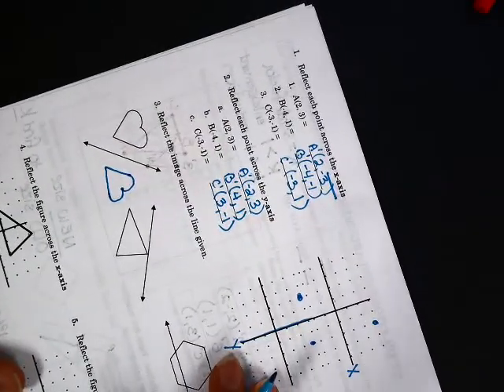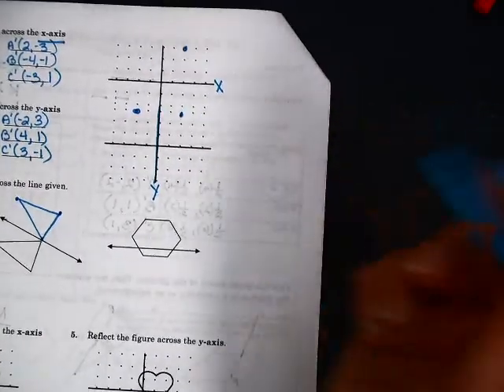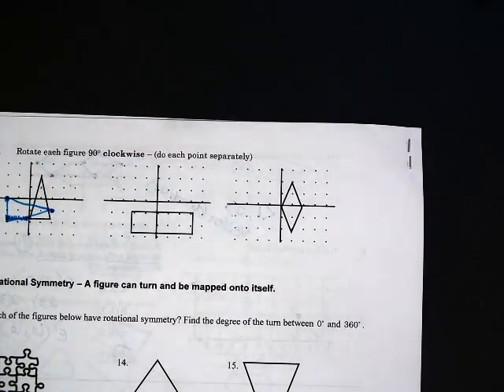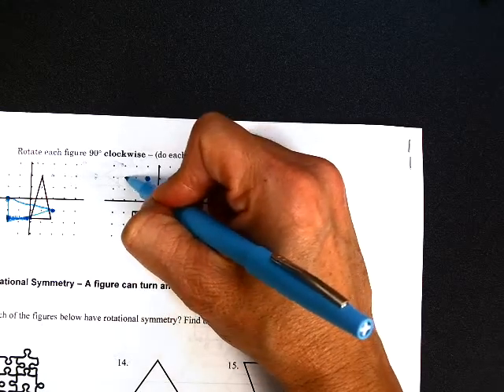Ch. 9 packet problems